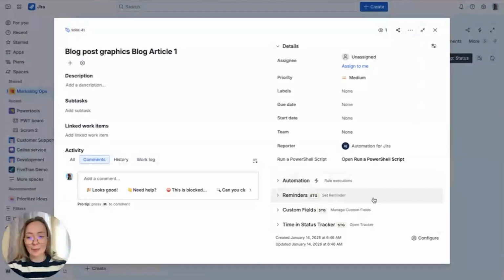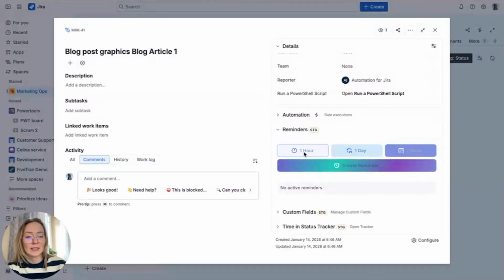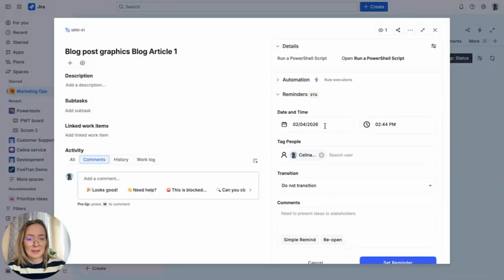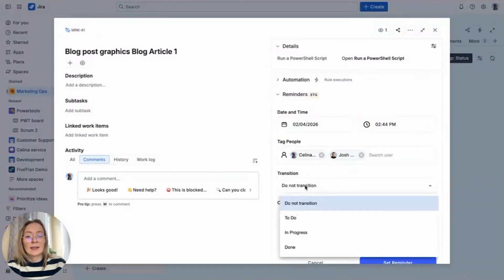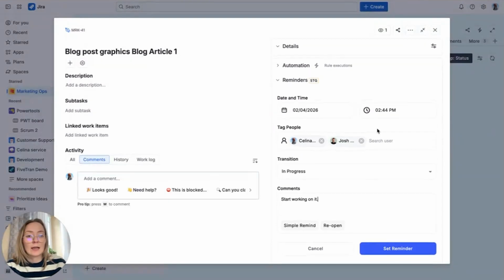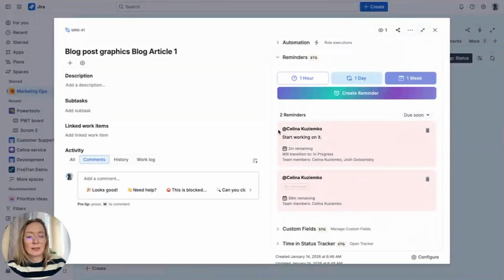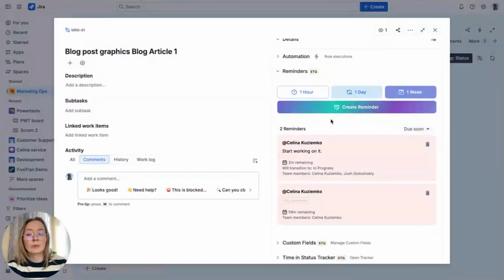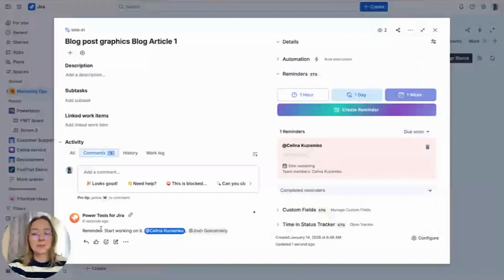Never Forget a Ticket: Jira Reminders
Jira reminders and approvals shouldn't be a manual headache for your team. This video shows you how to stop chasing people for updates so you can focus on real work.

You will learn how to automate follow-ups and keep your tickets moving without the awkward pings. Implement Jira reminders and approvals to gain back your time and scale your operations.

🔑 Key Takeaways
• Manual pinging is a productivity killer that creates friction between engineering and management.
• Automated reminders turn "nagging" into a systemized data process that ensures nothing falls through the cracks.
• Using the Power Tools app allows you to trigger notifications based on ticket stagnation, not just manual memory.
• Establishing a clear approval workflow in Jira eliminates the "spiral" of stuck tickets and keeps lead times low.

Chapters:
00:00 - 00:32: The Problem: Forgetting Tickets and Project "Policing"
00:32 - 00:54: Quick Shortcuts: 1-Hour, 1-Day, and 1-Week Reminders
00:54 - 01:22: Creating Advanced Reminders with Custom Dates and Users
01:22 - 01:43: Setting Automation: Transitions and Comments
01:43 - 02:02: Managing Your Reminders Console and Filters
02:02 - 02:24: Demonstration: Completed Reminder and Tagging
02:24 - 02:36: Upcoming Features and Comment Templates